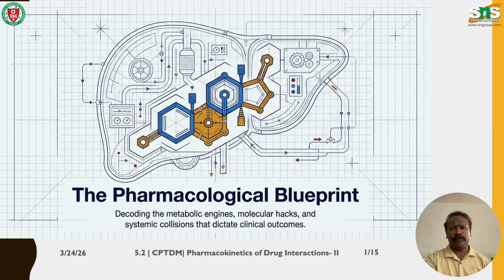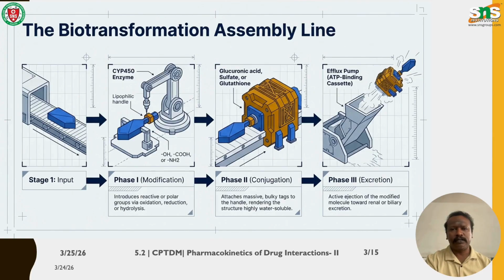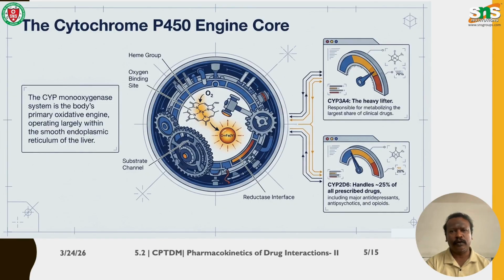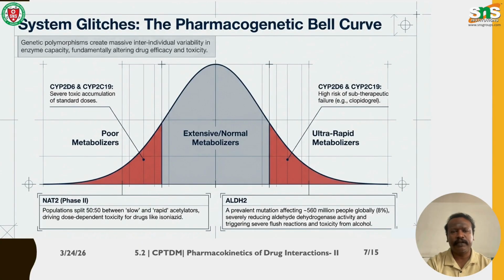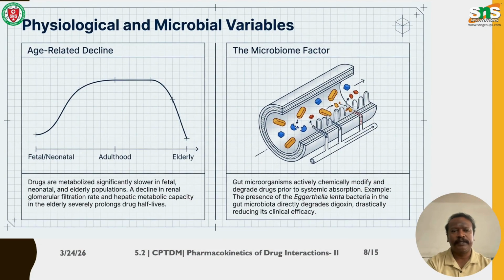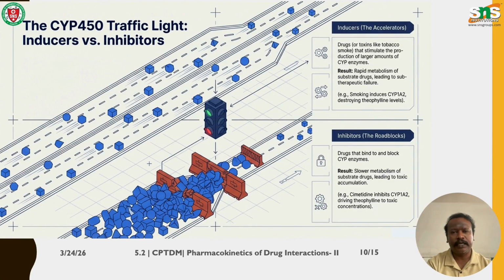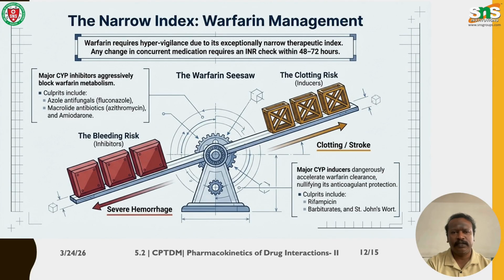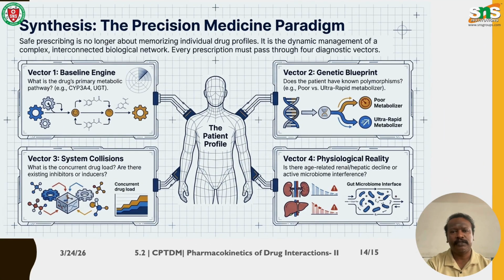Drug Interactions | Biotransformation of Drugs | Pharmacotherapeutics | SNS Institutions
Drug interactions during biotransformation (metabolism) are among the most clinically significant pharmacokinetic interactions. In this video, we simplify the pharmacological blueprint of metabolic drug interactions with clear explanations, mechanisms, and exam-oriented examples.

 What you’ll learn in this video:
• Introduction to drug metabolism–based interactions
• Role of Phase I and Phase II metabolic reactions
• Understanding enzyme induction vs enzyme inhibition
• Importance of Cytochrome P450 (CYP450) enzymes
• Mechanisms behind increased or decreased drug concentration
• Clinically important examples of metabolic drug interactions
• Case-based insights for better retention
• High-yield exam tips for pharmacy and medical students

This lecture is especially useful for:
• B.Pharm students
• Pharm.D students
• Medical and nursing students
• GPAT / NIPER aspirants
• Competitive exam preparation in pharmacology